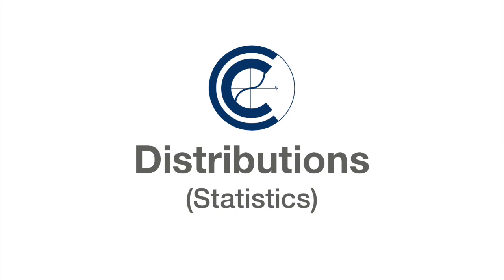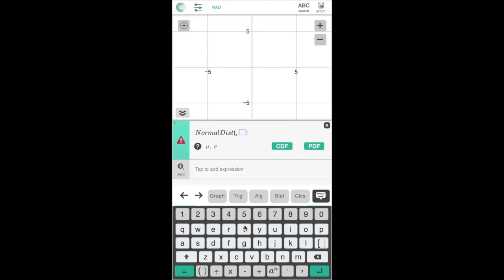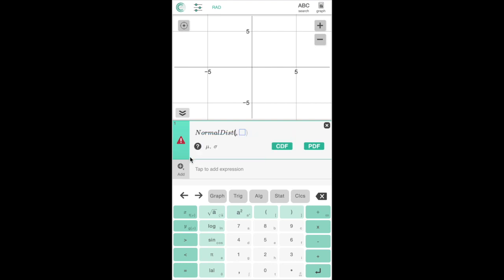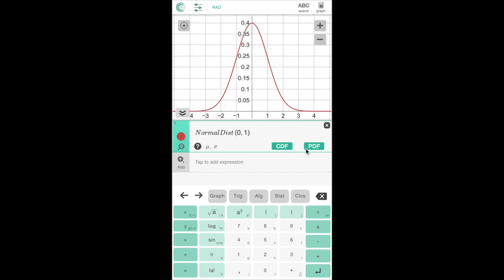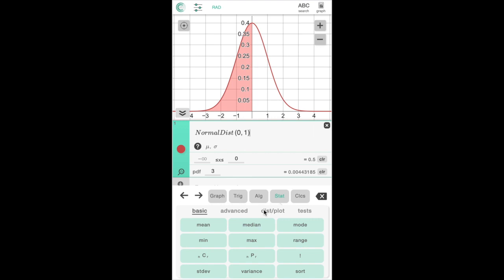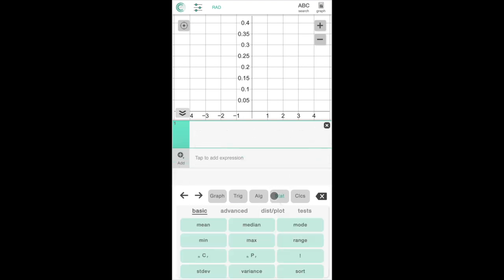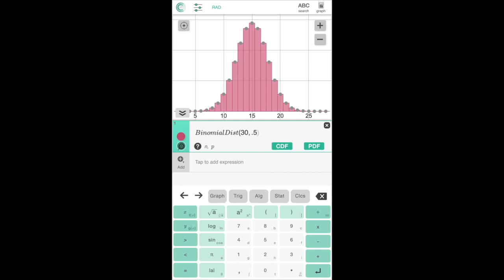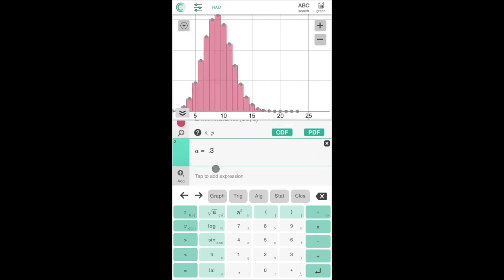Distributions (Statistics) [ClassClac Tutorial]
ClassCalc is the lockdown calculator app that lets teachers temporarily lock students out of all outside distractions such as instagram, calls and texts, keeping students focused in class, and preventing cheating on tests.